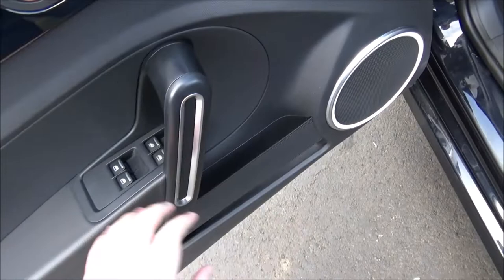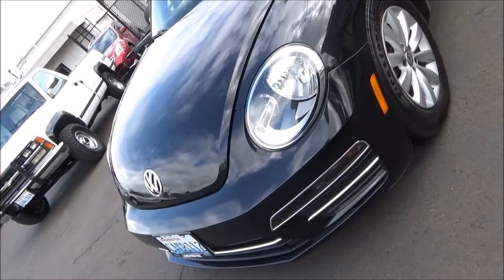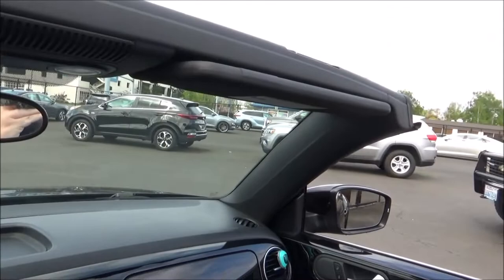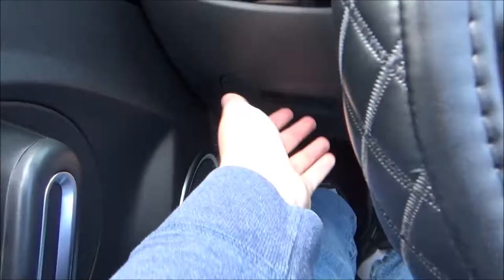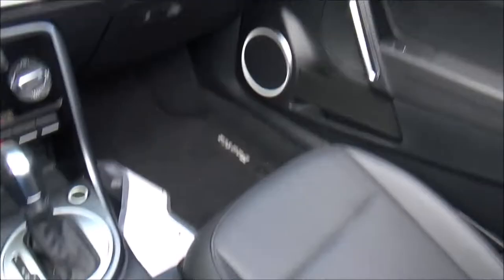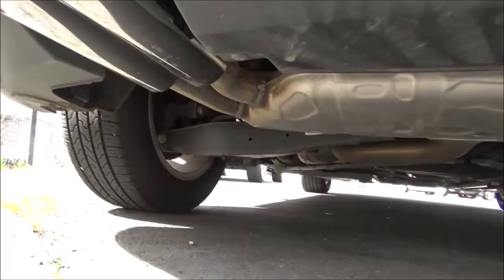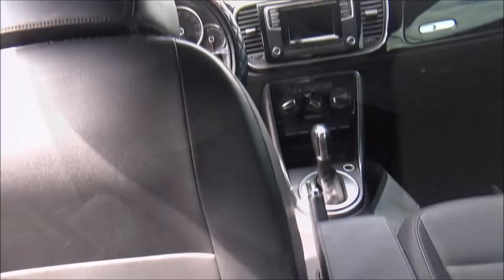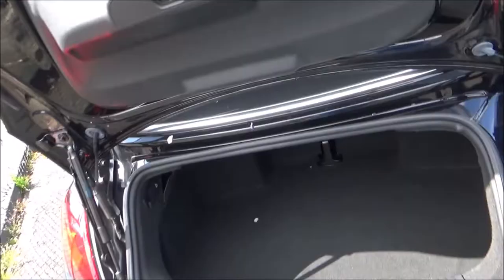2018 Volkswagen Beetle S Convertible - A Start-Up & Complete Documentation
This video is a first-person tour and documentation of a 2018 Volkswagen Beetle. I cover the vehicle's history, specifications & other details, as well as start the engine and give a thorough showcase of both the interior and exterior.

Timestamps:
0:00 Intro/startup sequence
1:57 VW Beetle & New Beetle history
2:42 A5 generation Beetle overview
3:43 Trims/options for 2018
4:25 Interior tour
8:40 Engine/drivetrain etc. specs
11:04 Rear seats
12:30 Conclusion/cargo area

Model year: 2018
Make: Volkswagen
Model: Beetle
Trimlevel: S
Body style: 2-door convertible
Engine/Transmission: 2.0l turbocharged inline-four paired to a 6-speed automatic
Drivetrain: FWD
Class: Compact